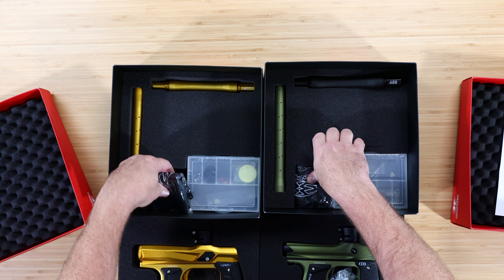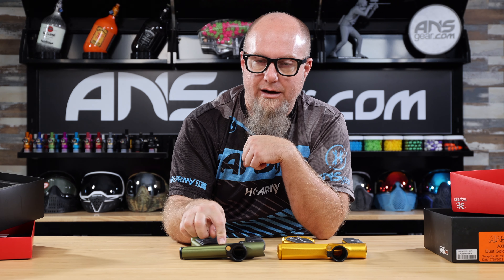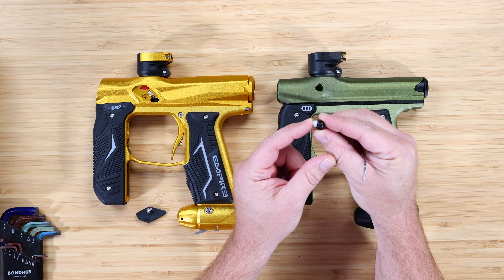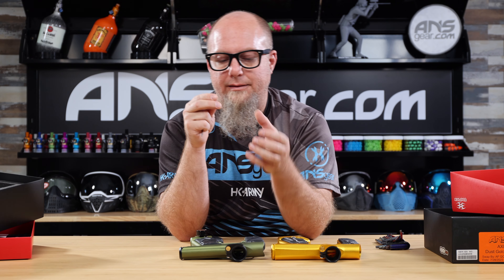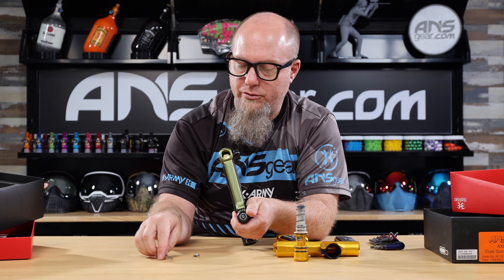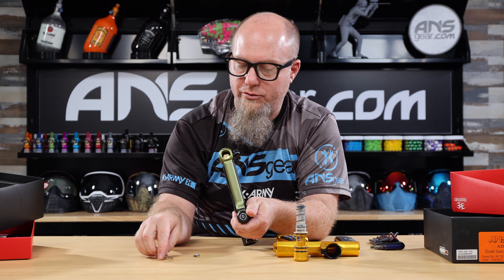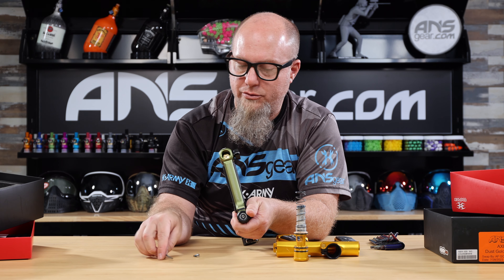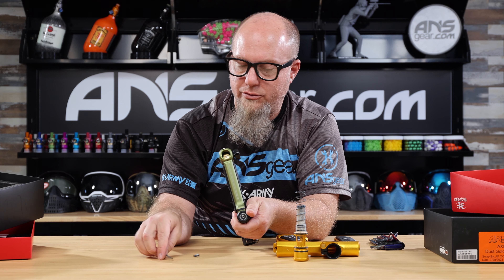MINI Gs vs AXE 2.0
In this video, We go over the difference between two Empire markers, MINI Gs & AXE 2.0. We tell you the full breakdown, what similarities they share & what differences they have.